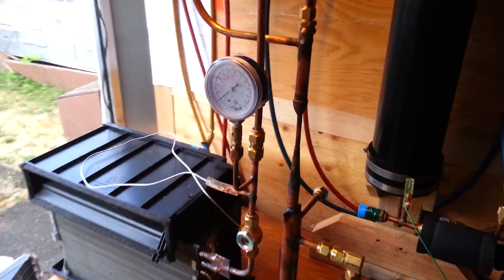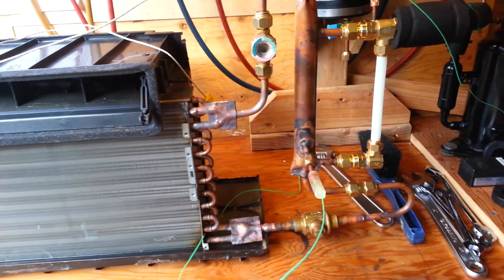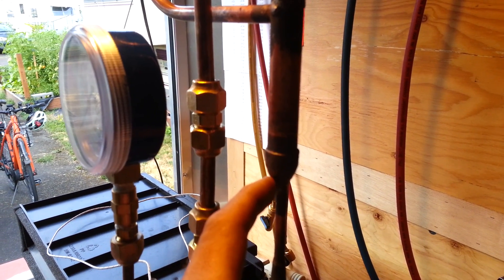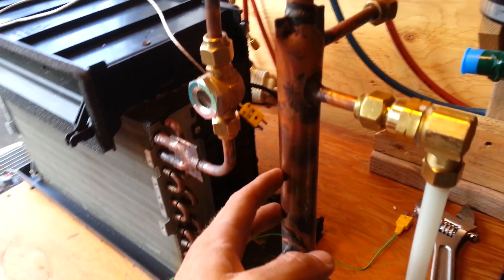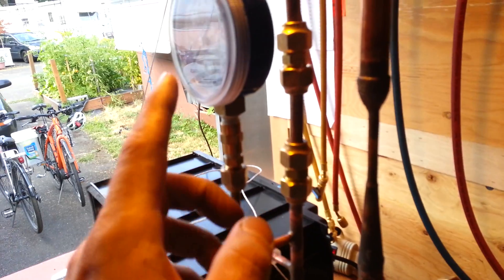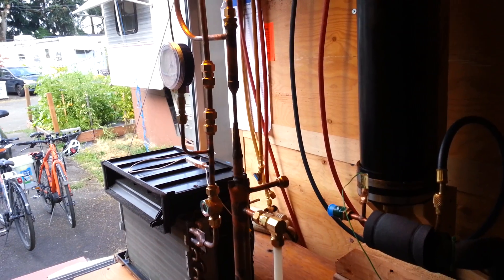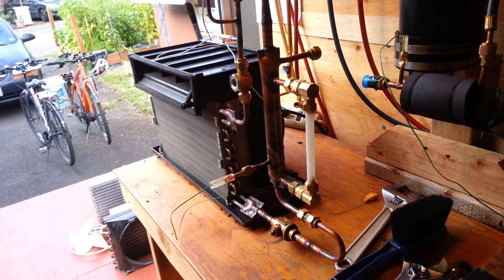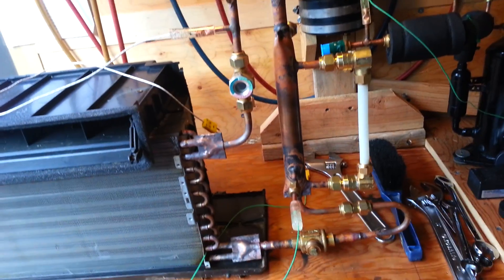Ejector Refrigeration Assembly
A description of a two stage refrigeration assembly, employing a handmade copper ejector as the first stage, coupled to a separator and second expansion valve.